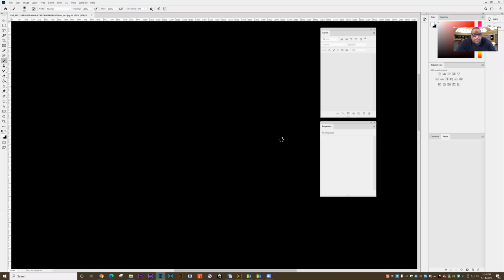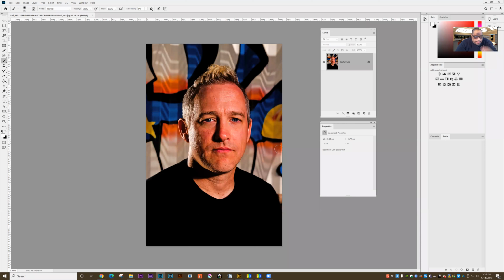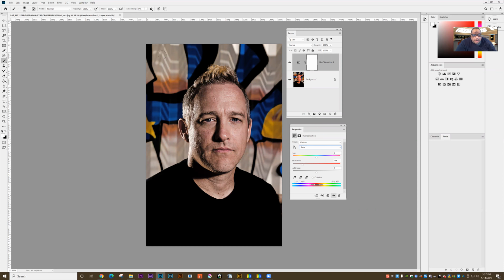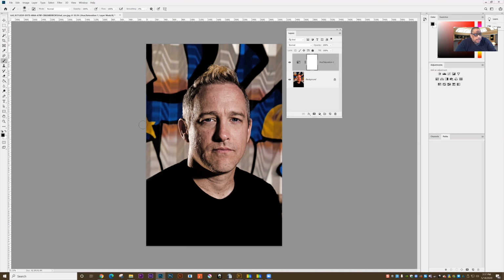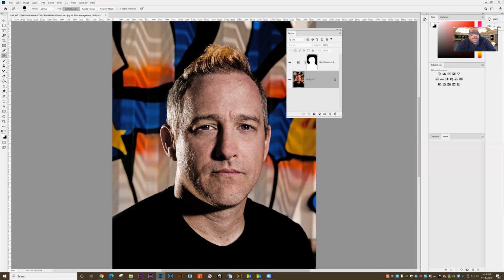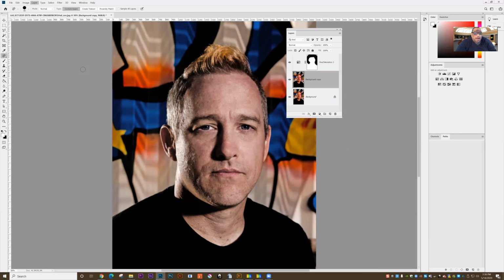photoshop for photographers fix a portrait1